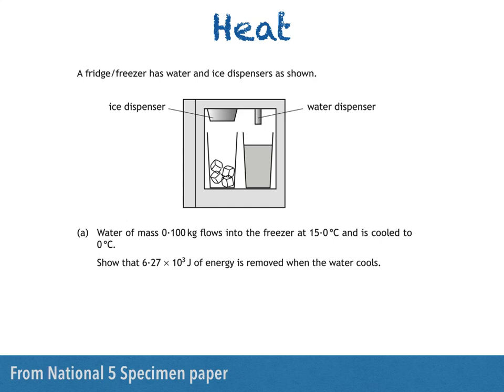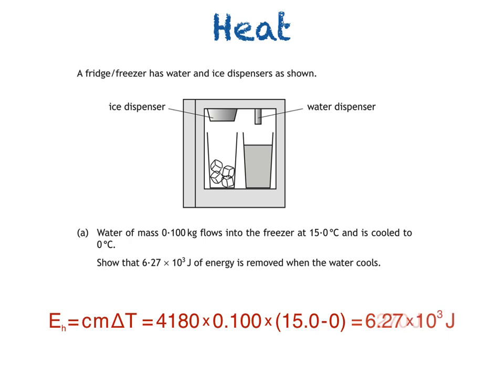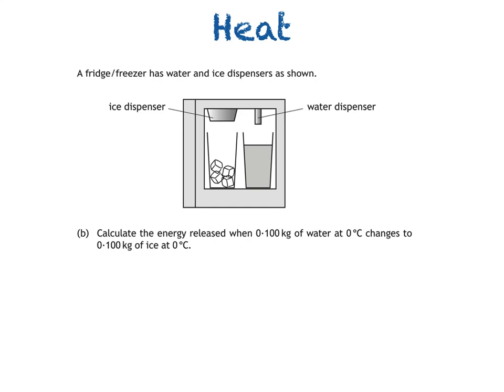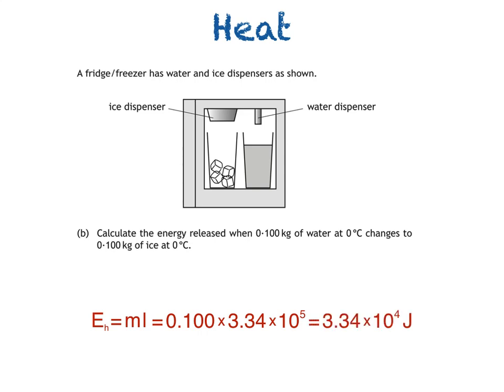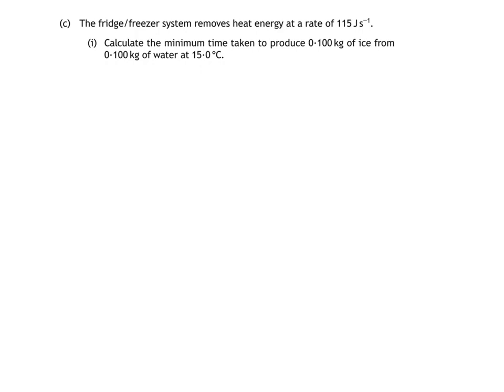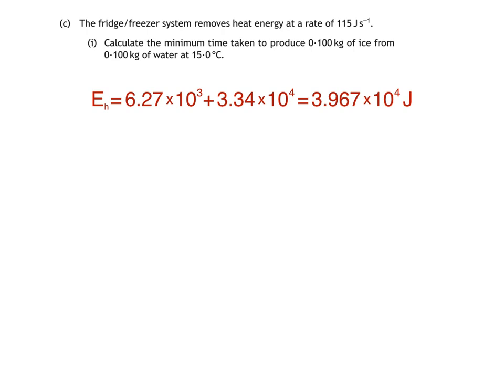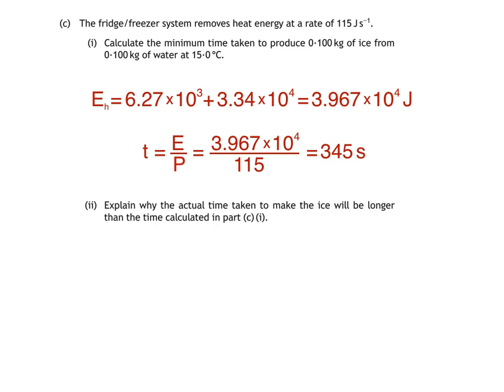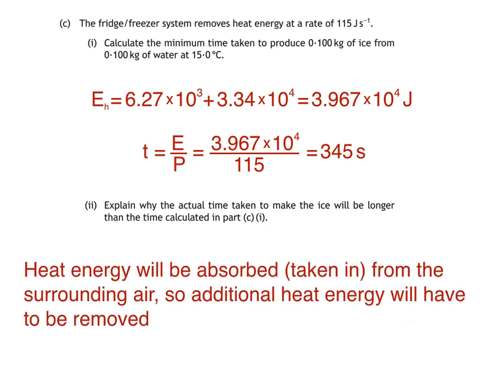National 5 Physics - Heat energy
National 5 Physics - answering a question about heat, using both the equation Eₕ=cmΔT which relates to a change in a material's temperature and Eₕ=ml which relates to a change of state.